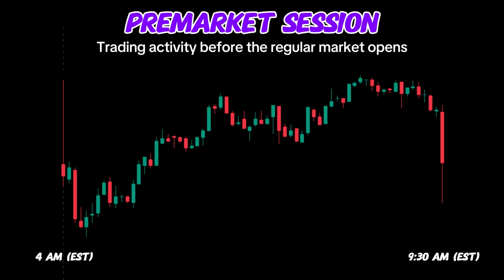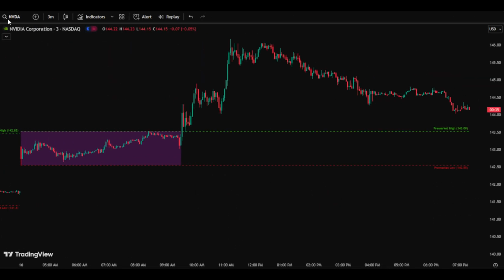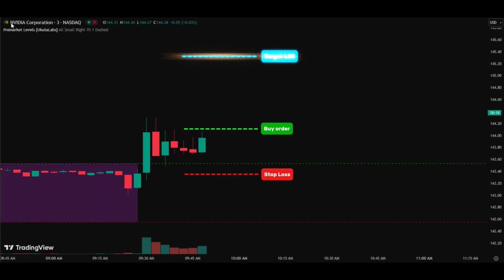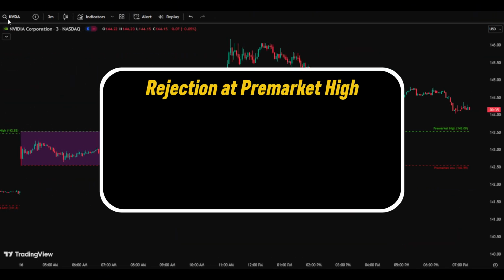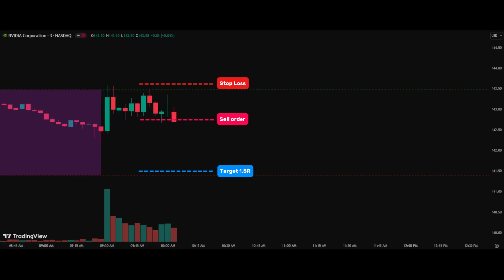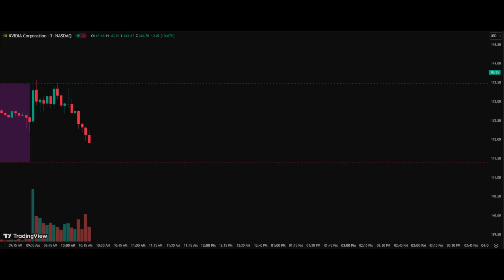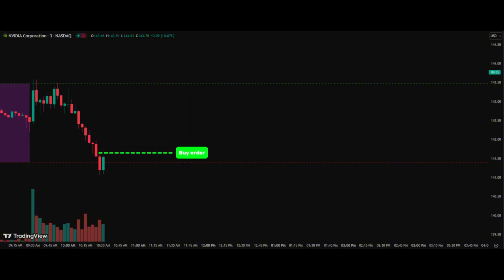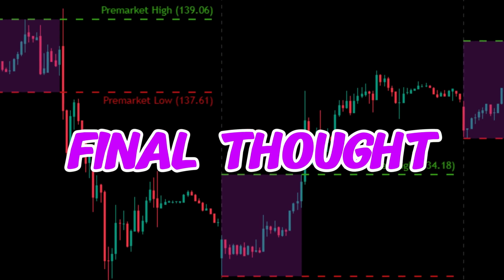Premarket Levels Explained: The Secret Weapon of Smart Traders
📊 Learn how to trade premarket levels, build a trading strategy, and dominate the open! Perfect for day trading beginners & pros.

In this video, we break down how to use premarket highs, lows, and volume zones to create a structured plan before the bell rings. You'll learn three proven setups:

✅ Breakout at the premarket high
❌ Rejection trades
📊 Range plays between pre-high and pre-low

Whether you’re a beginner looking to trade smarter or a seasoned trader wanting more structure at the open, this tutorial gives you the tools to read price action and plan your entries with confidence.

📈 Works on: Stocks, Forex, Crypto, Commodities
📌 Indicator by UkutaLabs on TradingView

💬 Got questions or want to share how you’re using the indicator?

00:00:00 Intro
00:00:14 Premarket Session
00:01:56 TradingView - Add Indicator
00:02:13 Indicator Settings
00:02:26 Scenario One - Breakouts
00:05:51 Scenario Two - Rejections
00:08:38 Scenario Three - Ranges
00:12:17 Final Thought